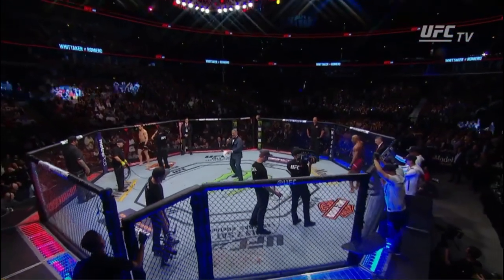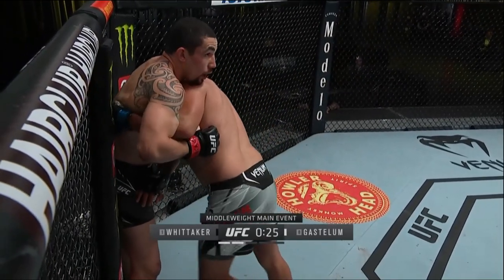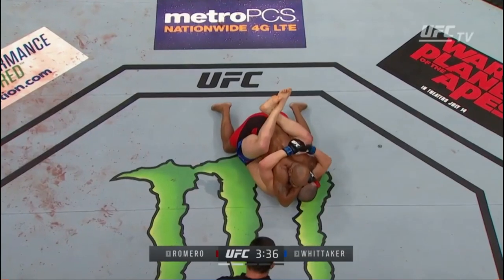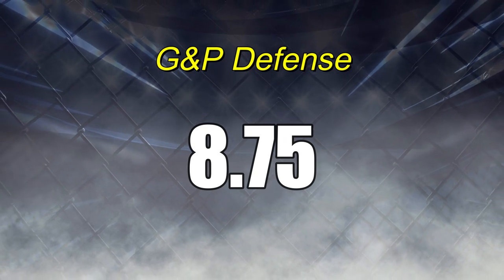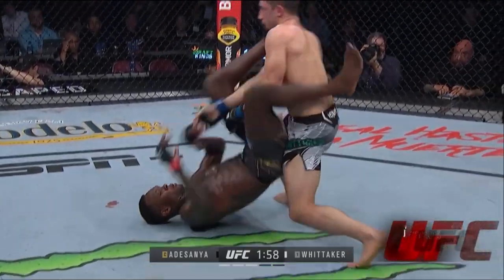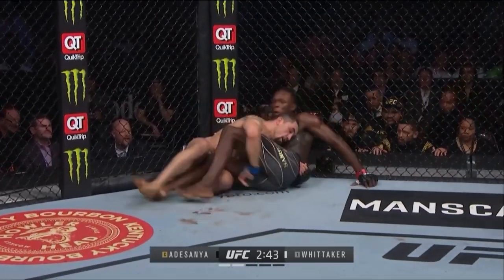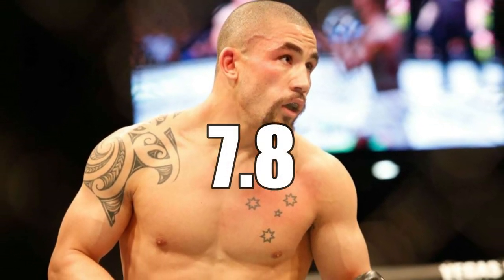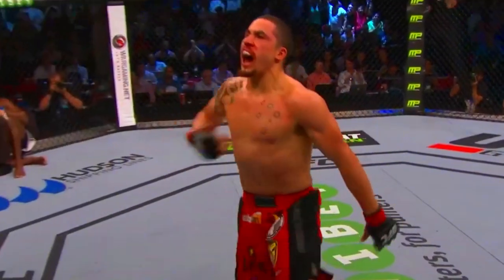How Good is Robert Whittaker's Grappling?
In this video Tim gives a detailed breakdown of the grappling skills of Robert "The Reaper" Whittaker

Support our podcast on Anchor!